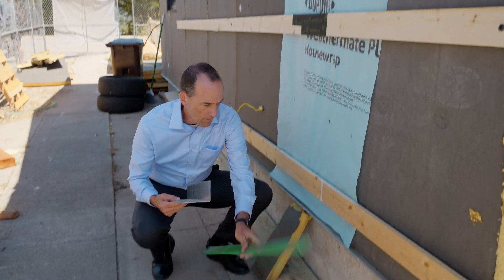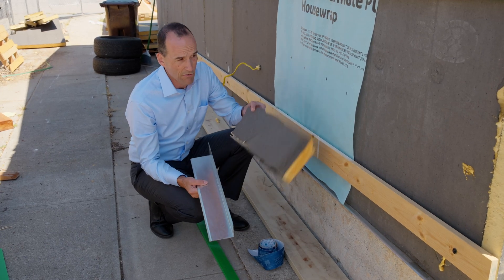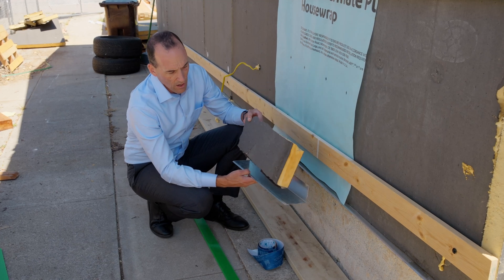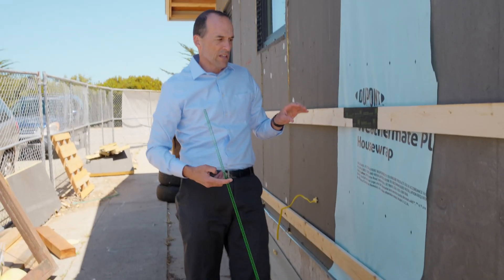Making the Forever House, Wall Waterproofing - Bay Street Passive House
The most durable home is the one that can withstand the various forces of nature, including rain, sun, smoke, fire, insects, earthquakes, landslides, and wind. If you aspire to have a home that stands the test of time, dedicate your time, resources, and finances to acquire top-quality materials and ensure their proper installation. By doing so, you can relish in the comfort of your home for the next century, secure in the knowledge that you've made every effort to construct a residence worthy of passing down through generations. In this video, we will delve into the finest materials and installation techniques, offering a nearly foolproof path to a home that can endure for a century.